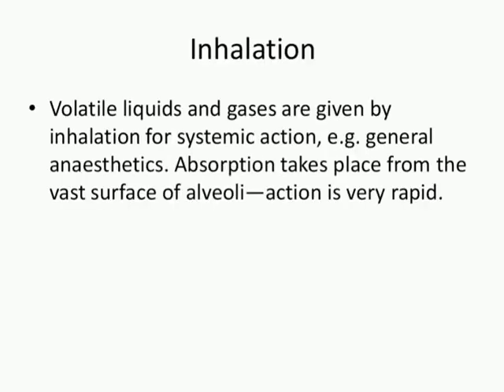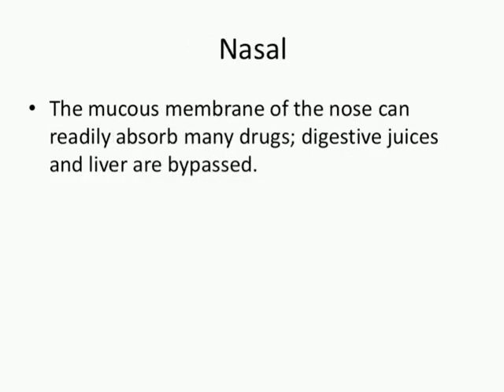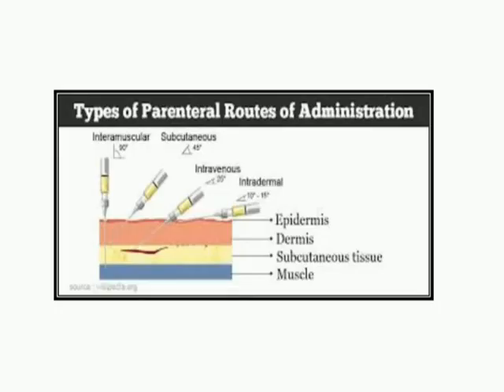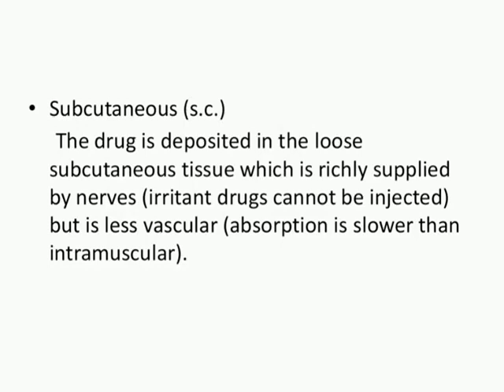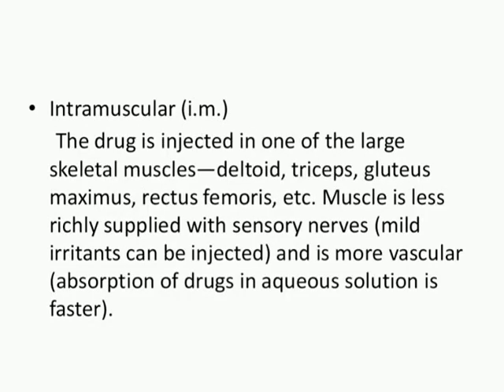Routes of drug administration